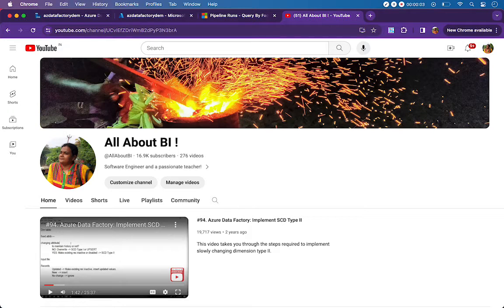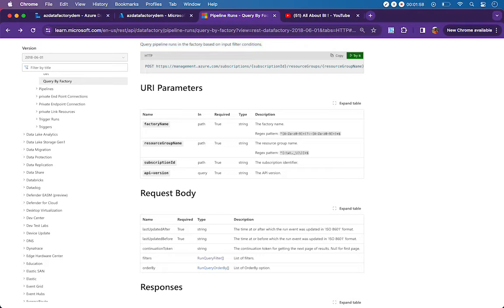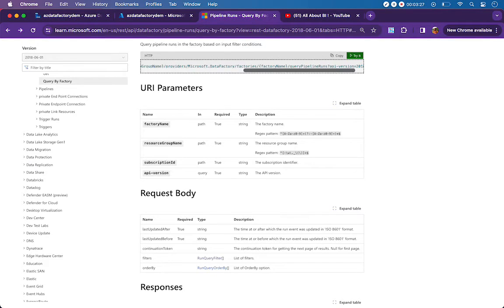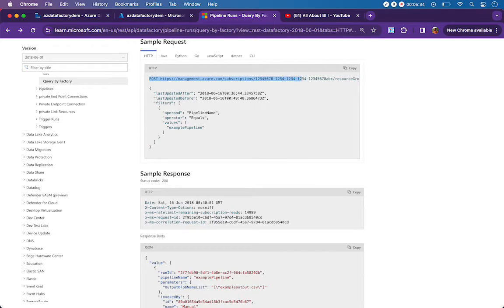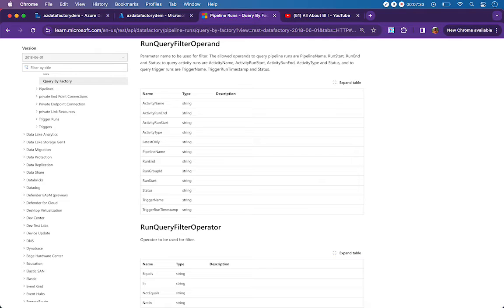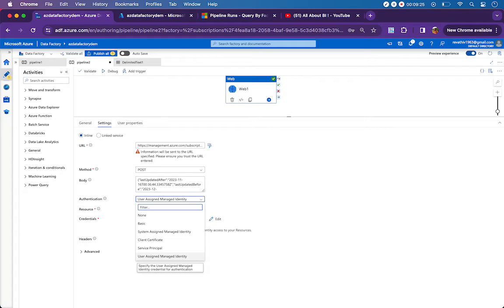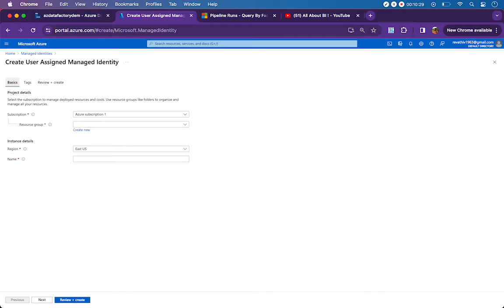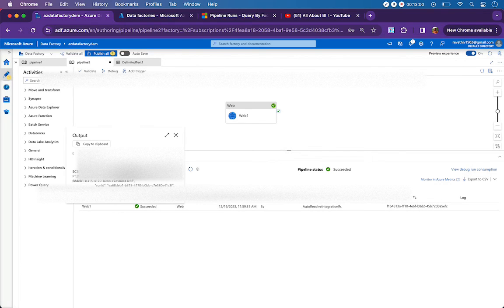ADF\Synapse - Use REST API to know pipeline run status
This video takes you through the steps \ details required to use a web activity to get pipeline run details.